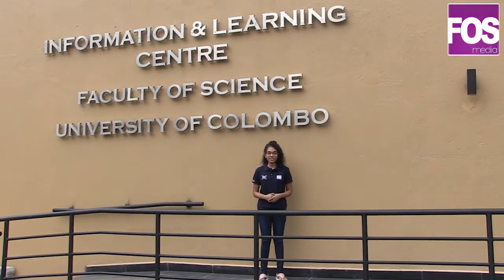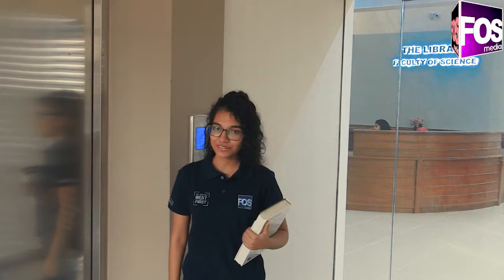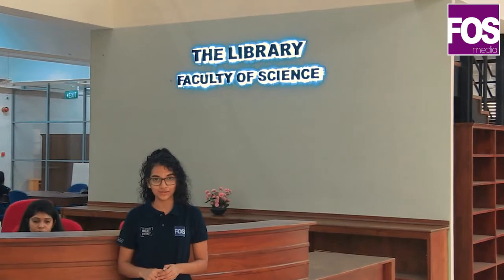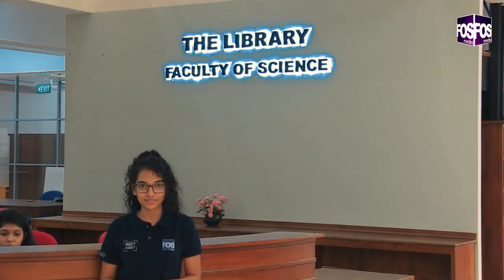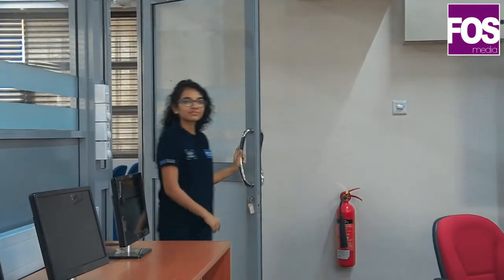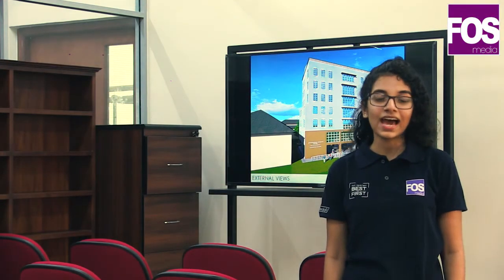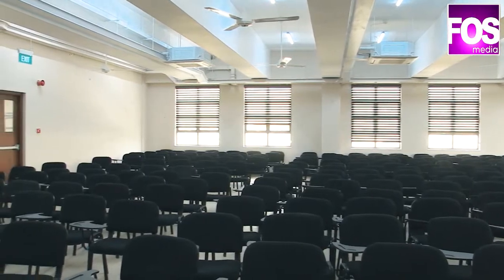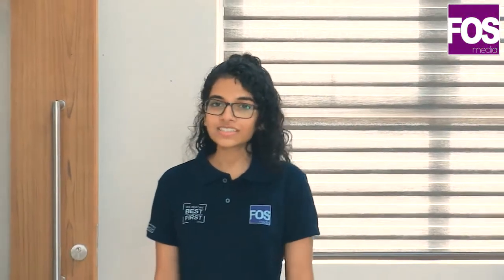Information & Learning Centre | Faculty of Science | University of Colombo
They say if you think in terms of a year, plant a seed, if in terms of ten years, plant trees and if in terms of 100 years, teach people.
Opening of the Information and Learning Centre, Faculty of Science, University of Colombo, nurturing young intellectuals for past 100 years, thinking in terms of coming hundreds of years more.